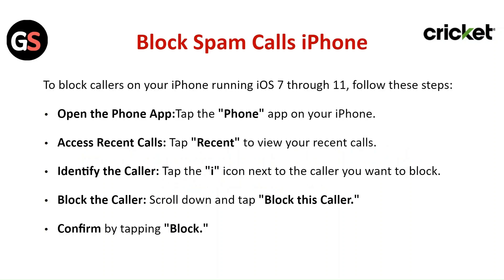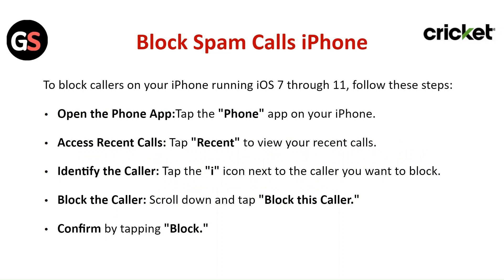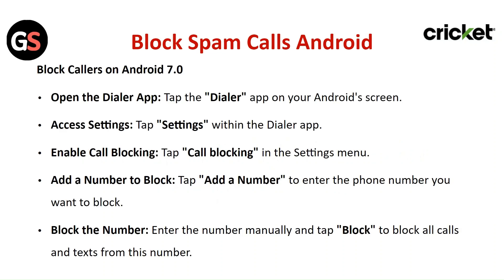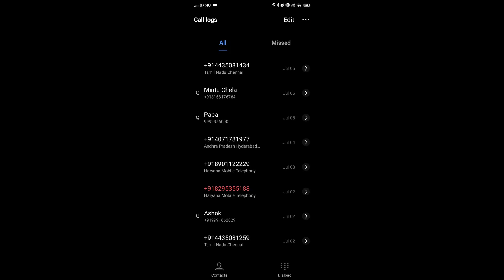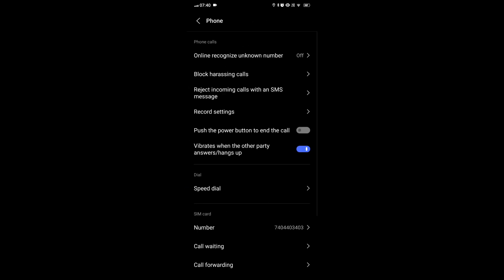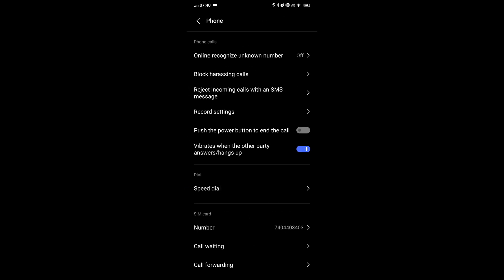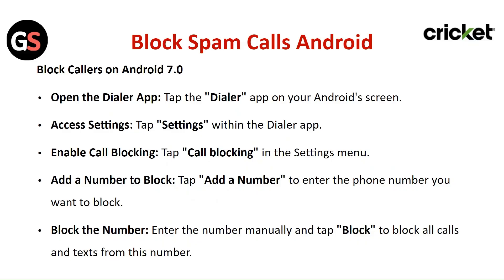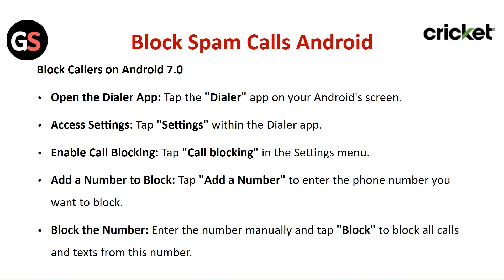How To Block Spam Calls On Cricket Wireless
Learn how to protect yourself from spam calls on Cricket Wireless by watching this informative video. We will demonstrate the various tools and techniques available to block unwanted calls on your Cricket Wireless phone.

00:00 Intro
00:06 Block Spam Calls iPhone
00:34 Block Spam Calls Android